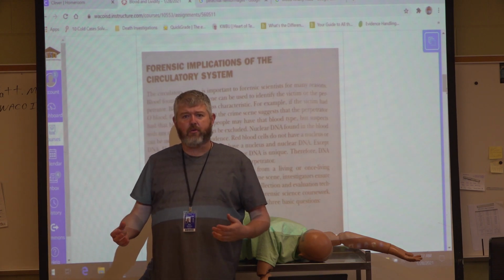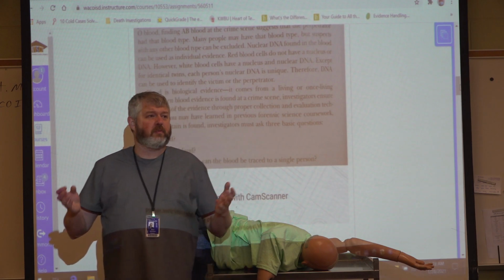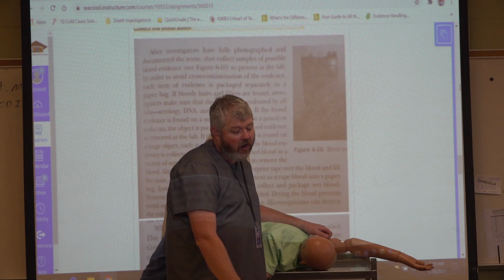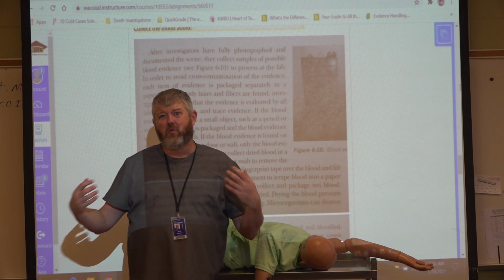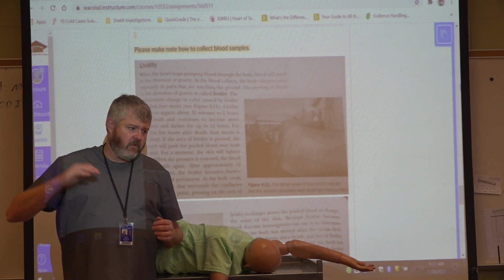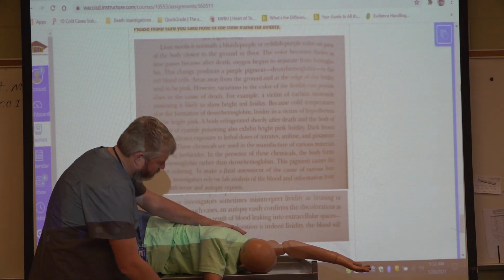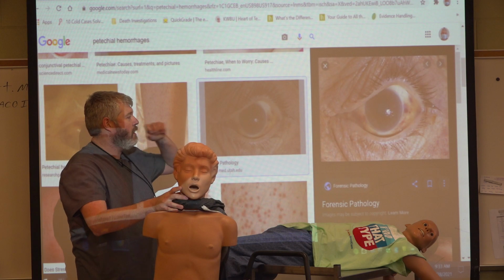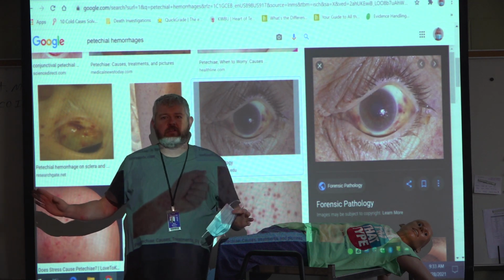1/28/2021 Blood and Lividity